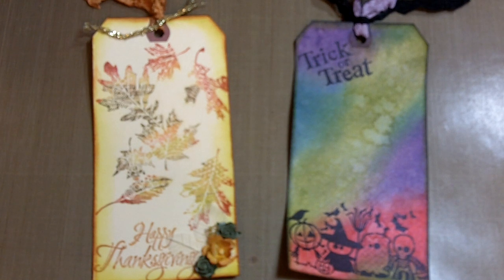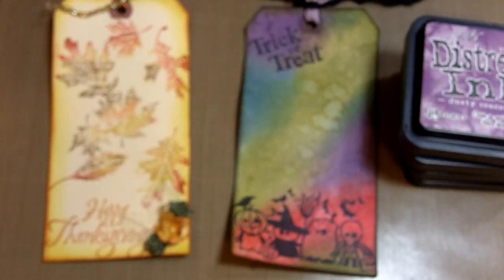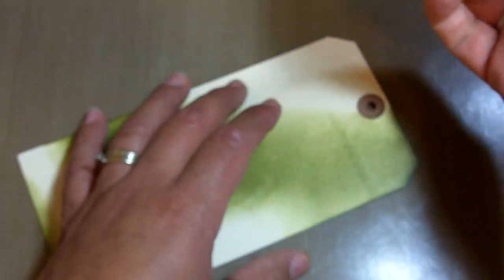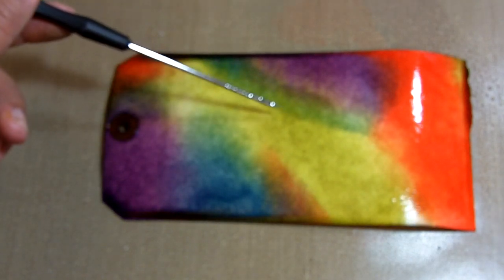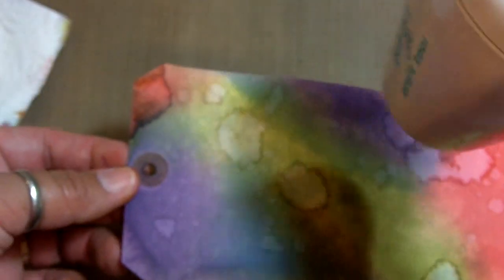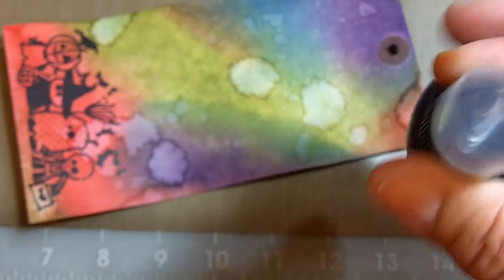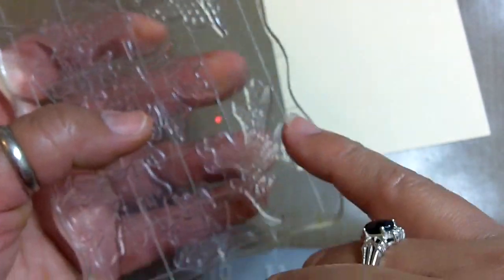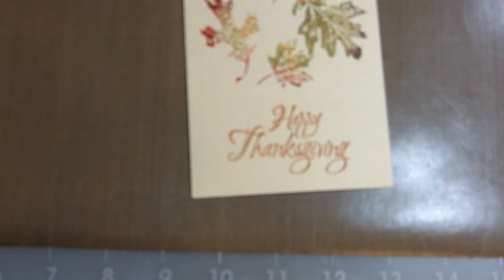Halloween and Thanksgiving tags! Newbie seg #20 (Vid #354)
Hey all!!:)   Sharing some tags I made for an image tag swap with Ms Velma and a tutorial for "newbies", sharing how I made the basic design of the tags! Please let me know if you have any questions!     Links to products below:) Thanks, Jules:)